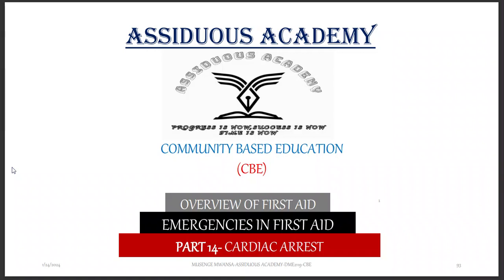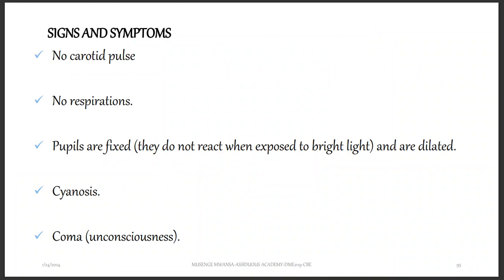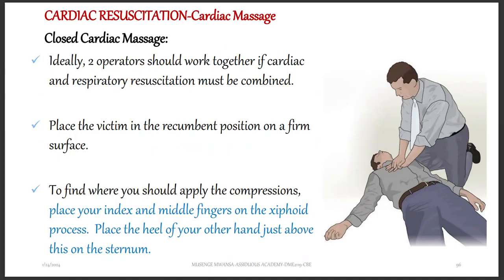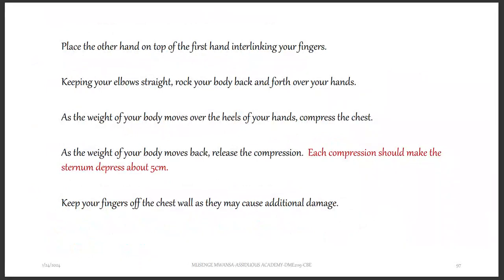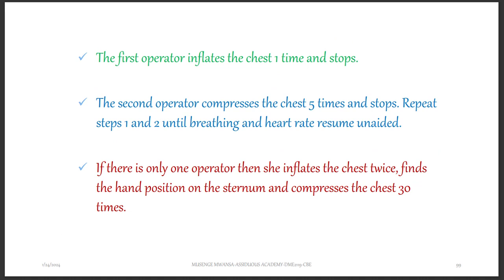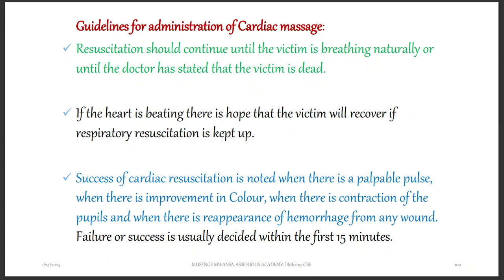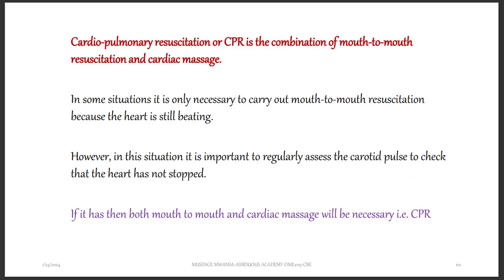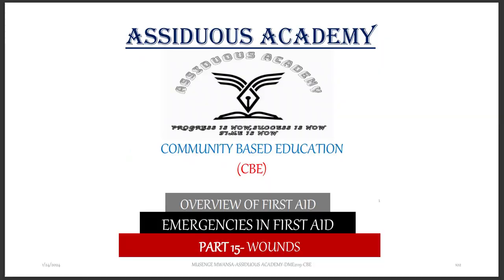DME2119 part 14 CARDIAC ARREST